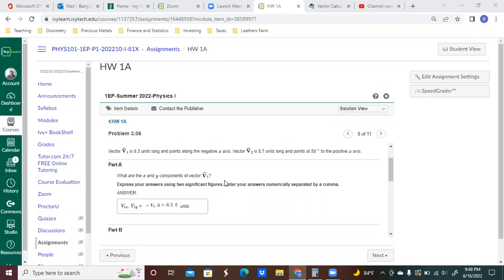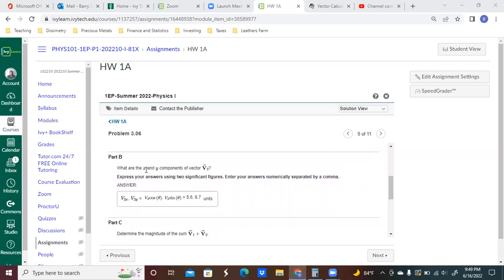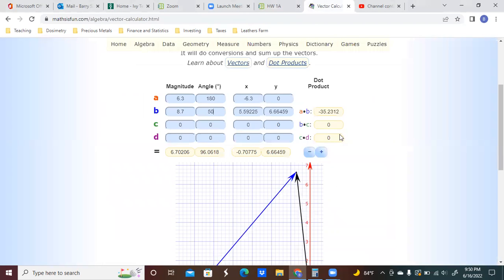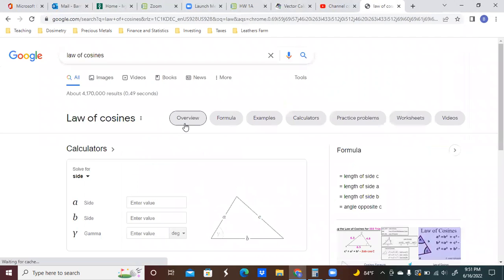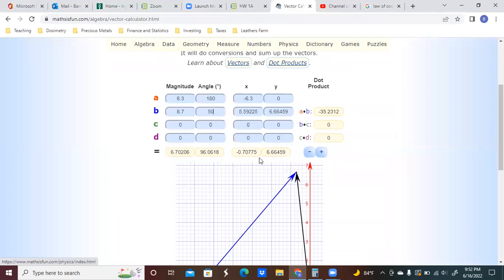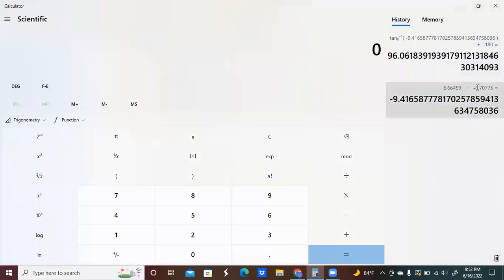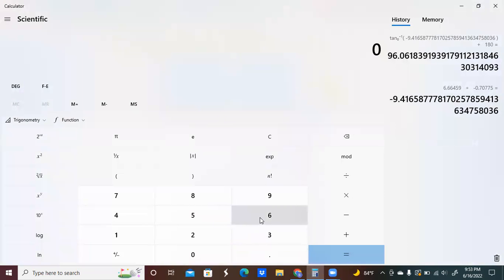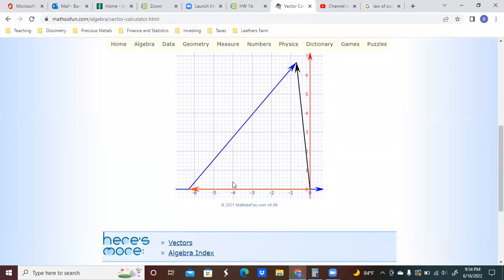ITCC HW 1A Problem 9